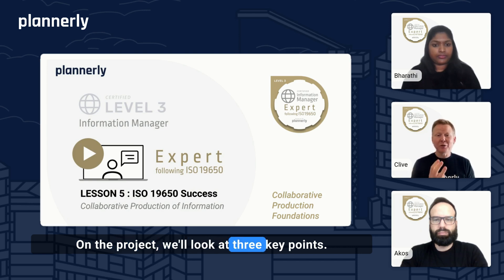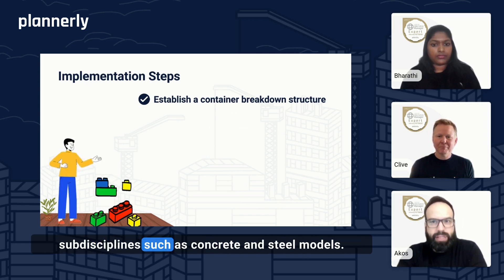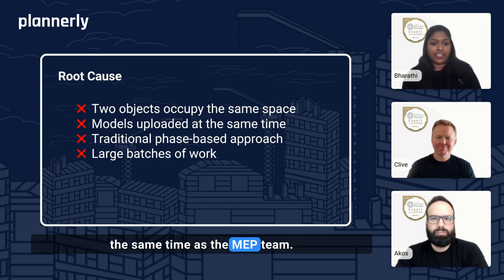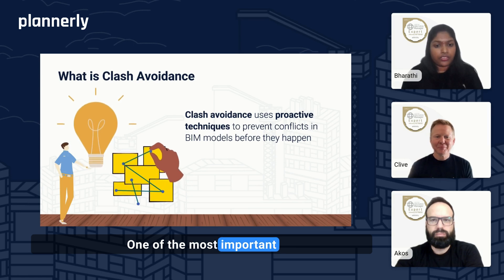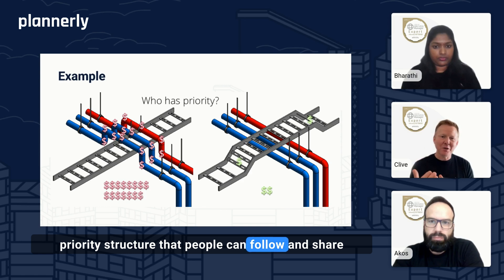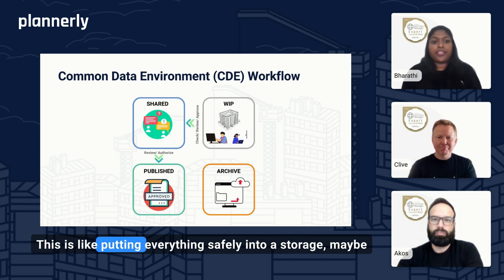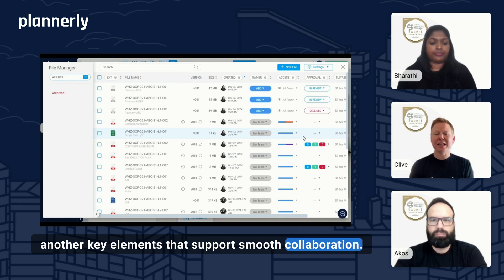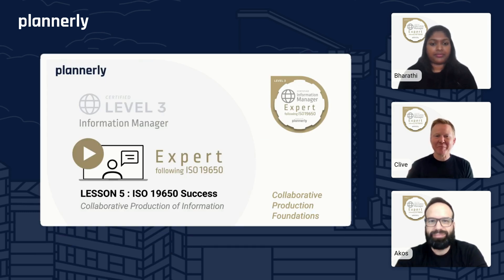ISO 19650 Federation Strategy, System Priority Structure and CDE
This video explains the ISO 19650 Federation Strategy, System Priority Structure, and Common Data Environment (CDE) in the context of Building Information Modelling (BIM). As a BIM Manager, understanding the importance of Information Management is crucial for successful project delivery. ISO 19650 provides a framework for BIM execution planning, enabling construction projects to benefit from enhanced collaboration and data consistency. By implementing a federation strategy, projects can ensure that individual models are coordinated and integrated into a single, unified model. The system priority structure outlines the hierarchy of systems and subsystems, facilitating effective data management and exchange. The Common Data Environment (CDE) is a central repository that stores and manages project data, providing a single source of truth for all stakeholders. This video provides a comprehensive overview of these critical components, empowering BIM managers and professionals to optimize their BIM management practices and achieve project success.